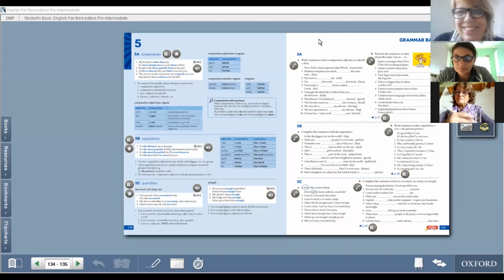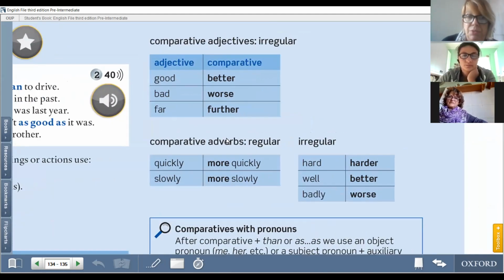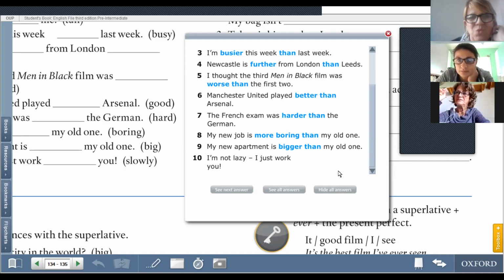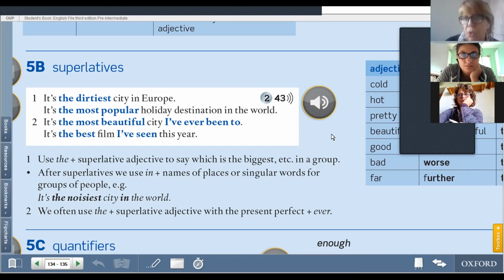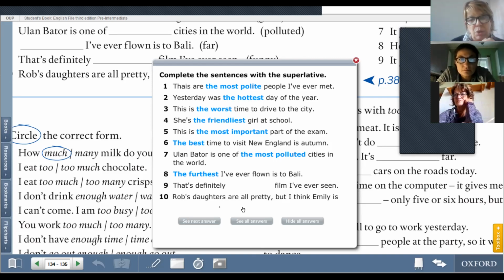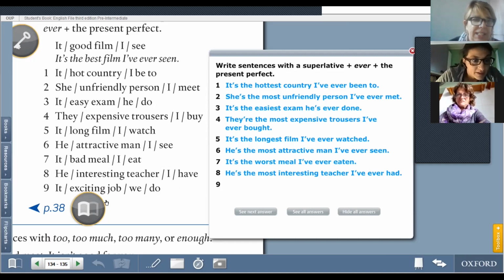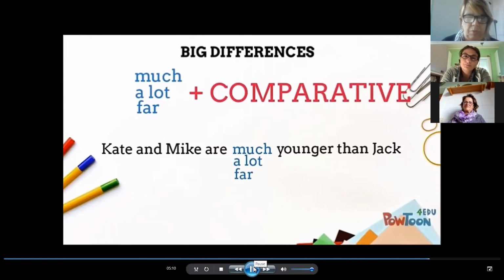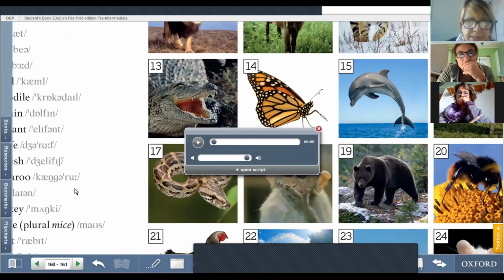B 1ADULTS 15112021